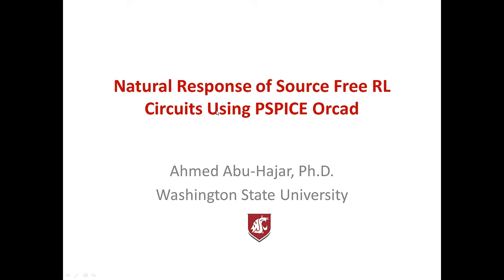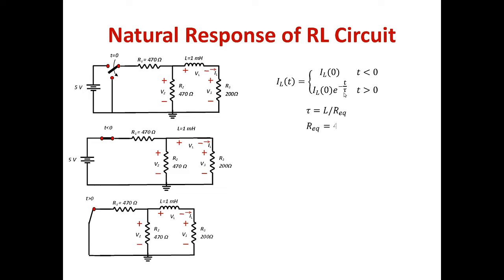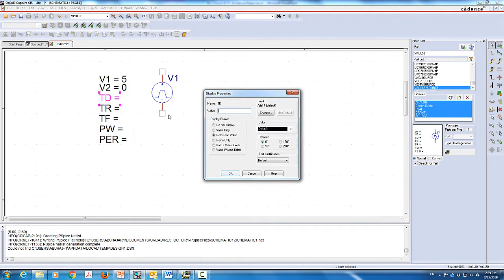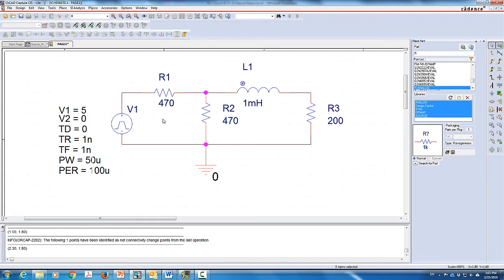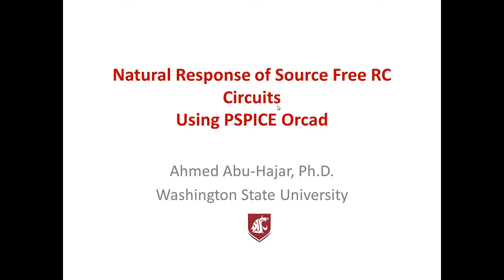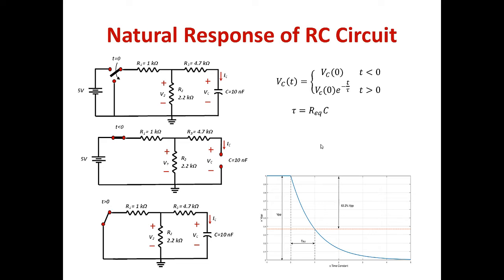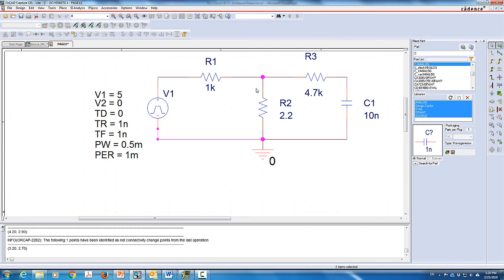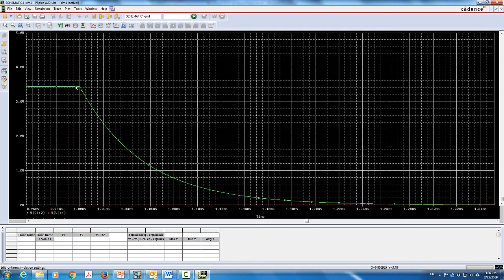How to simulate Natural Response RL & RC circuits using PSPICE Orcad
In this video, I show you how to simulate the natural response of source free RL & RC circuits using PSPICE Orcad.